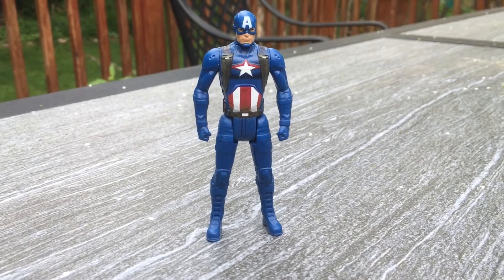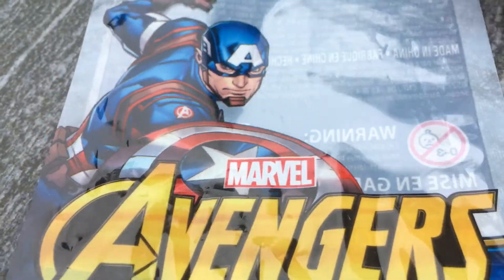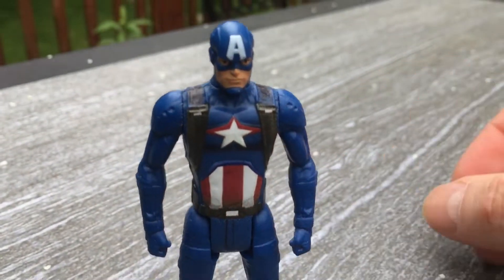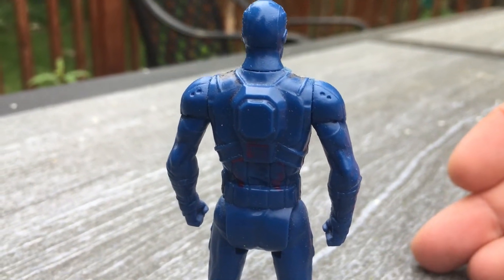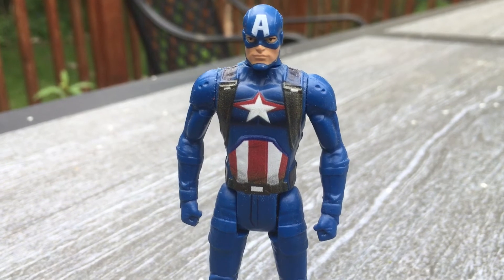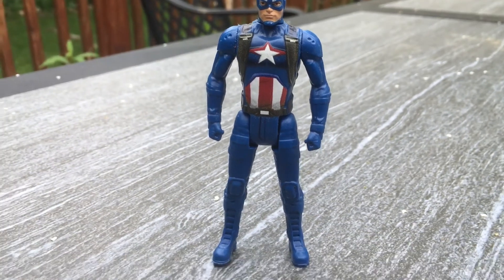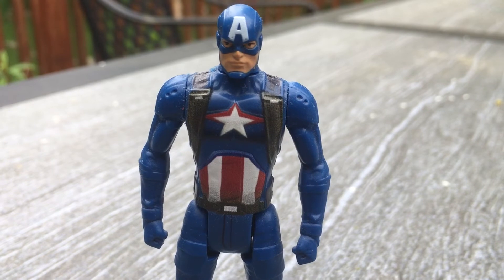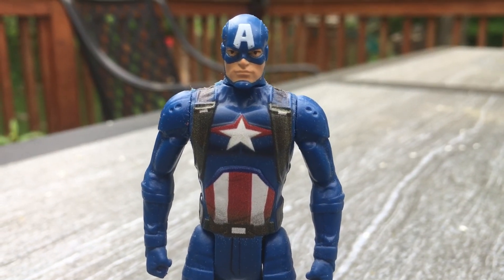Captain America hasbro 4” figure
Tiny captain America figure from hasbro marvel avengers review